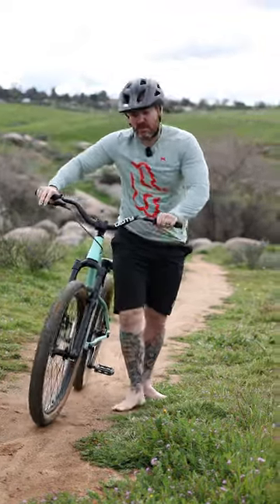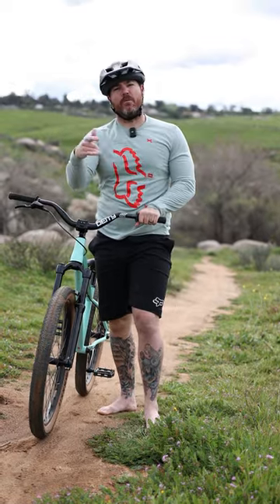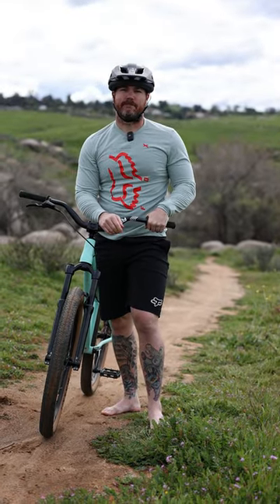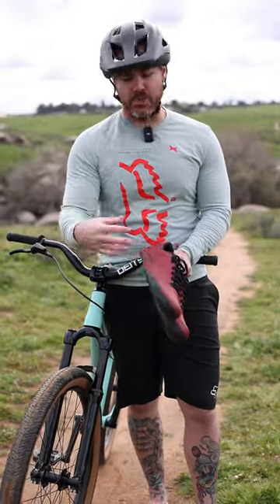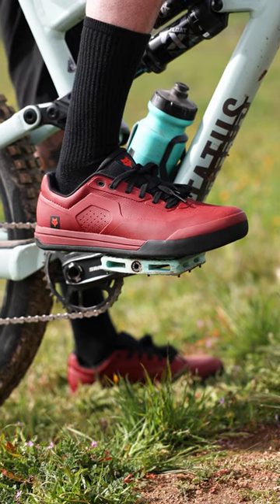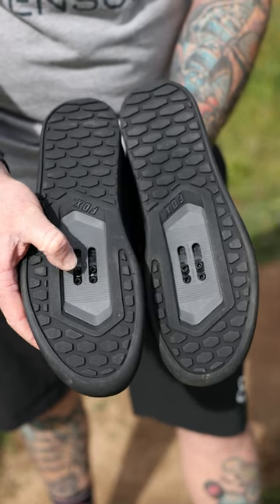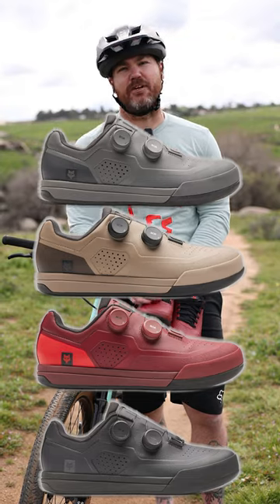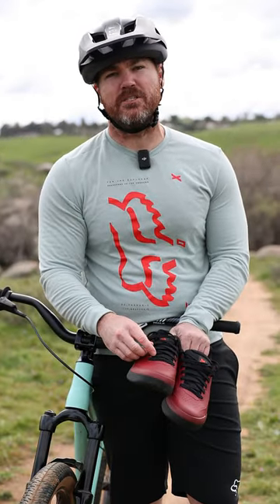Fox Union MTB Shoes!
Fox has dropped their new MTB shoe line! Join us to go over a few quick features of the new Fox Union shoes!